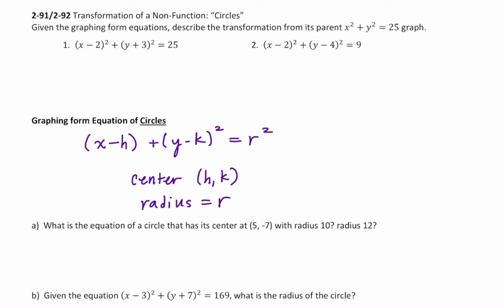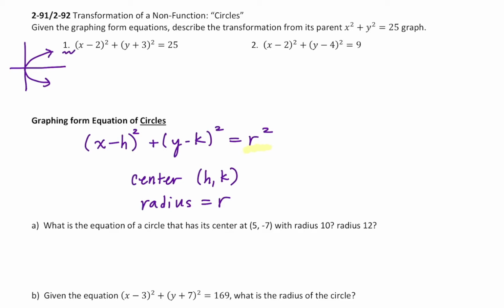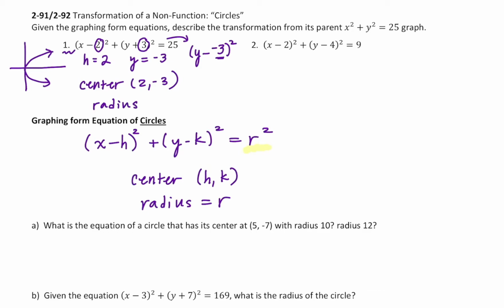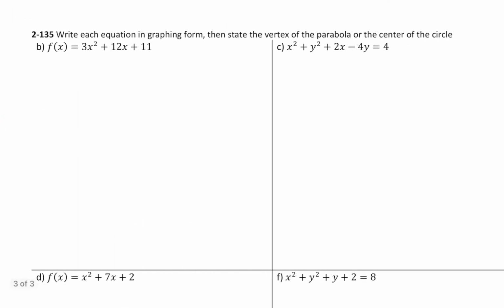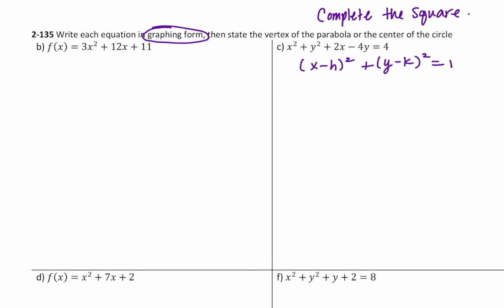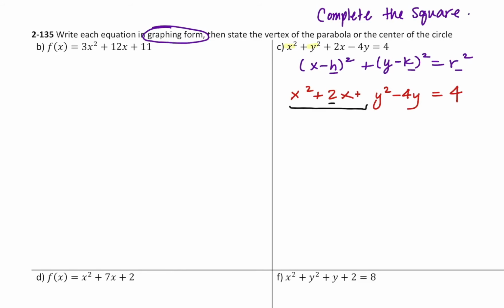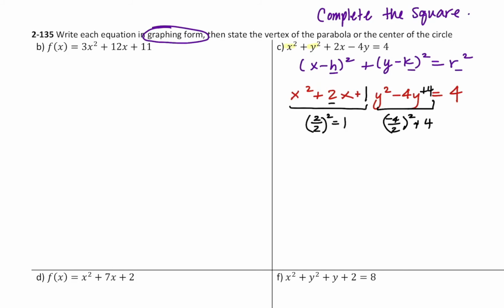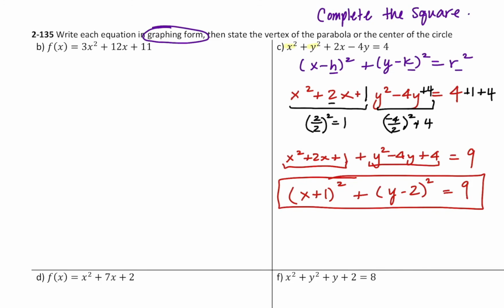Graphing form Equation of Circle